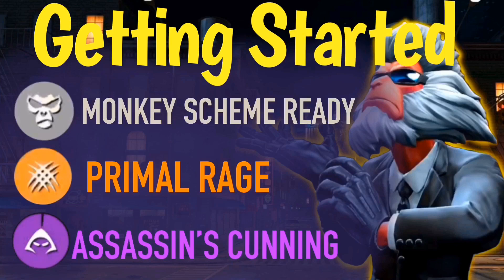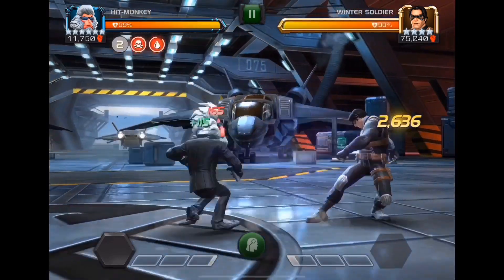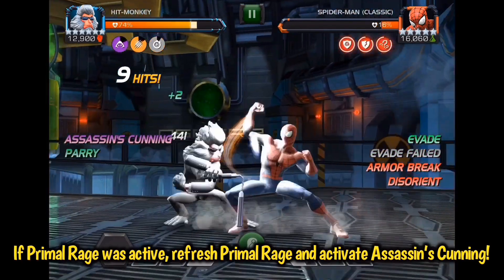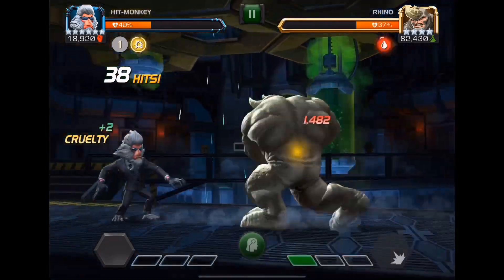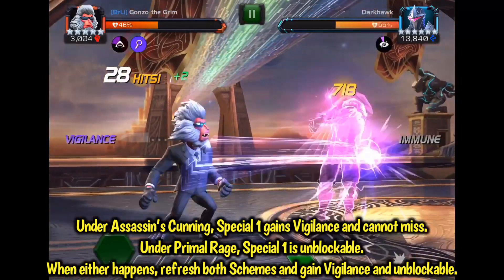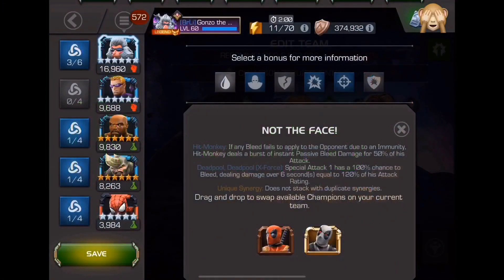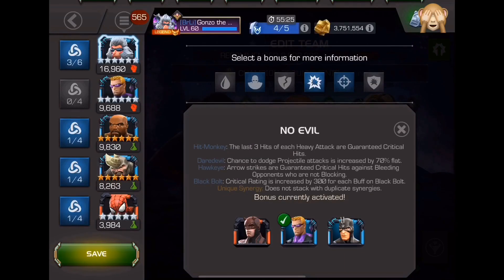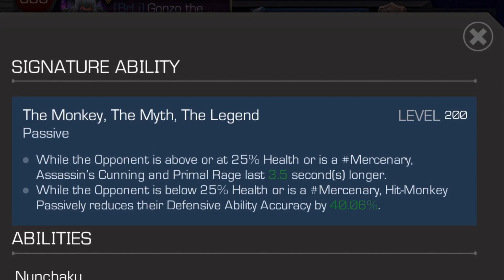How To Hit Monkey - Marvel Contest of Champions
My Guide on Hit Monkey and How To Use Him, Enjoy! - Marvel Contest of Champions

I am also open to feedback, suggestions, ideas and constructive criticism.   Need a voice, or want to show the world your awesome luck with crystal openings, send them to me at my contacts below and I will feature them and give you a shoutout.

Permission has been granted by LC Music Tracks/BAGA for music used.